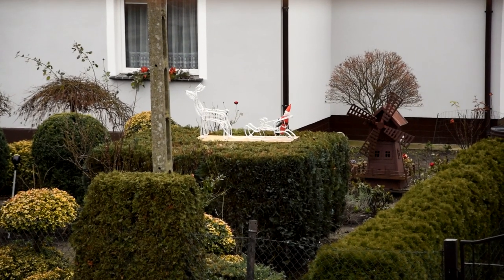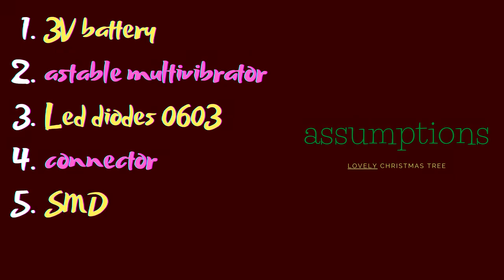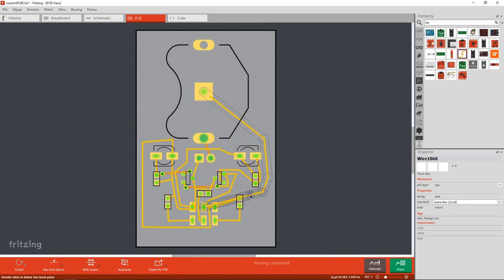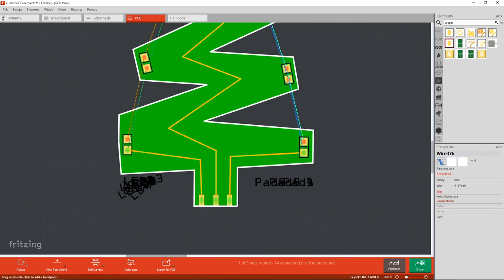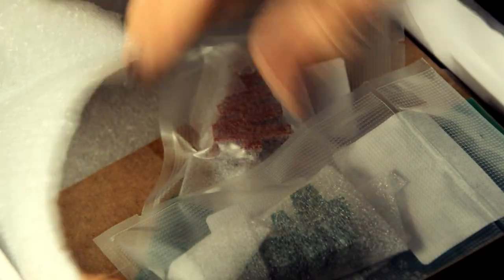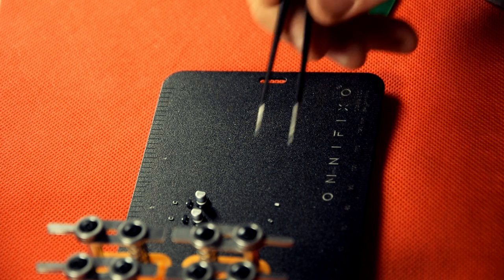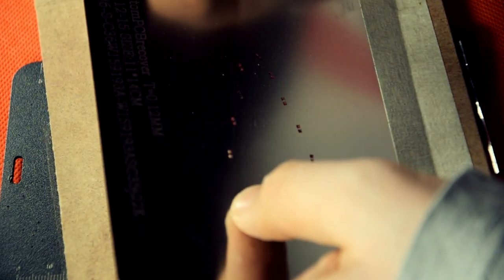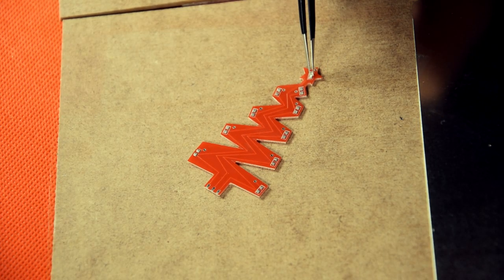The best electronic gadget for Christmas 2022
Christmas is only almost 361 days away and most people have Christmas decorations. It's funny.
In that case I will show you the way I made this lovely Christmas tree.